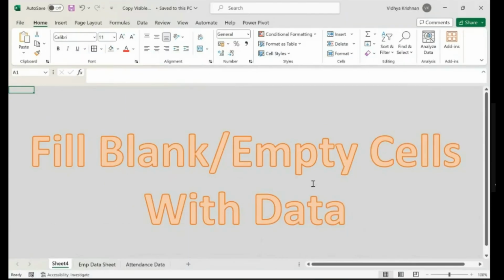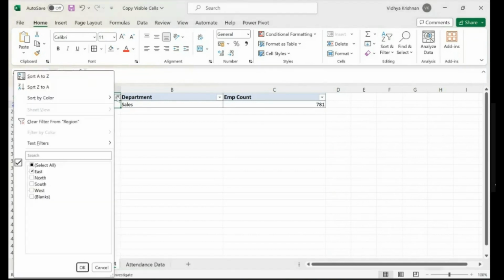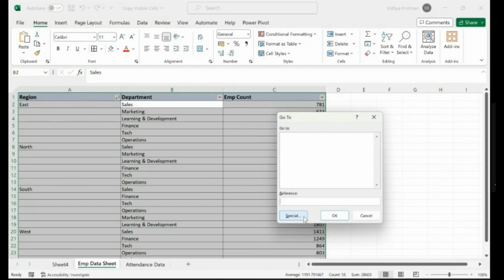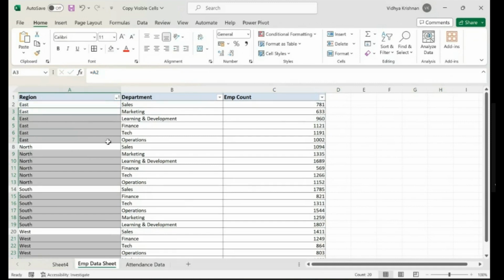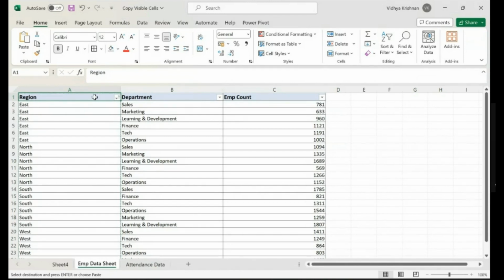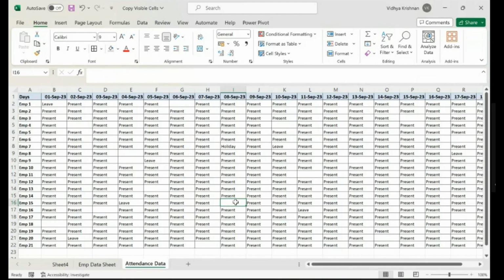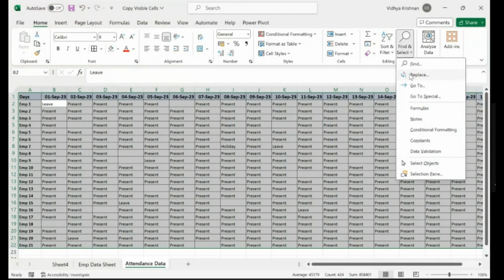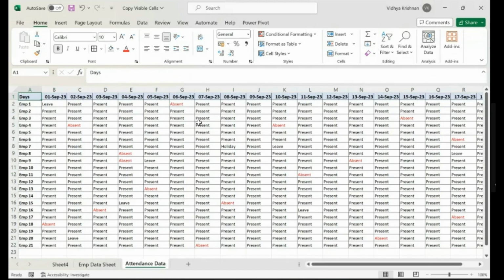Excel Tips and Tricks | Video 1 | Fill Empty/Blank Cells With Data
How to fill empty/blank MS Excel cells with data